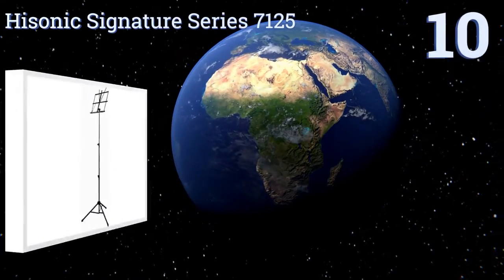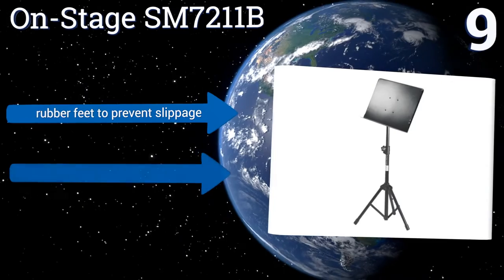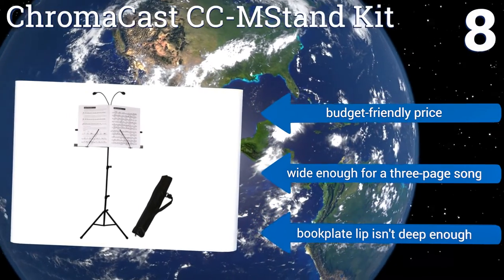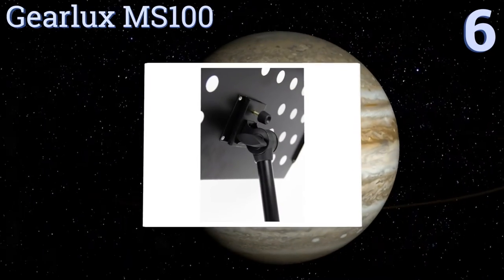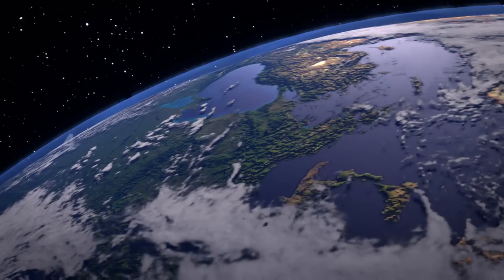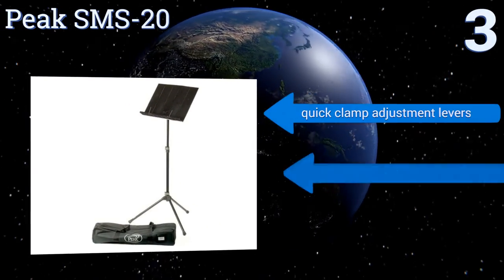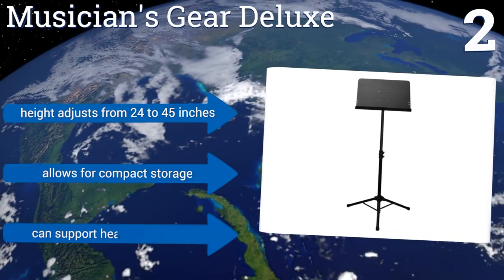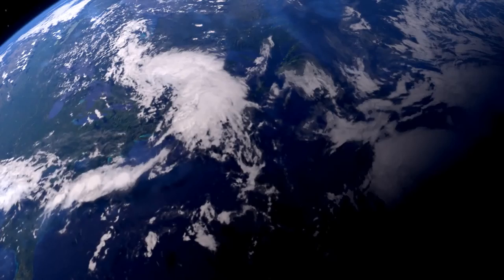10 Best Music Stands 2017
Music stands included in this wiki include the peak sms-20, d'luca dlmss conductor, hisonic signature series 7125, be sharpe music 5063, gearlux ms100, on-stage sm7211b, musician's gear deluxe, chromacast cc-mstand kit, manhasset mh5001, and kruzco 5219.